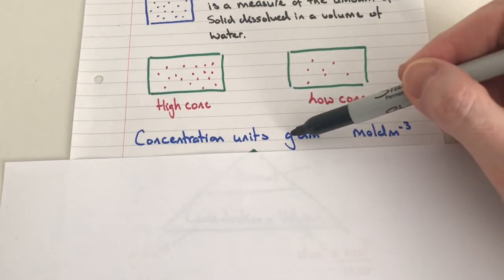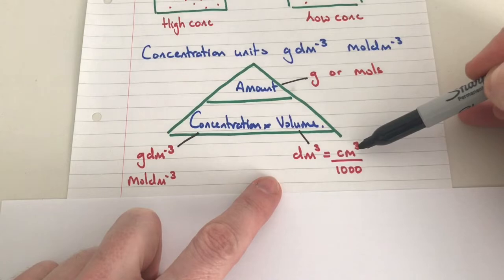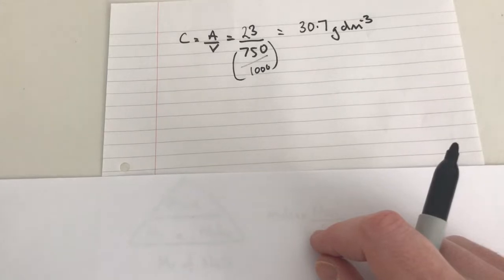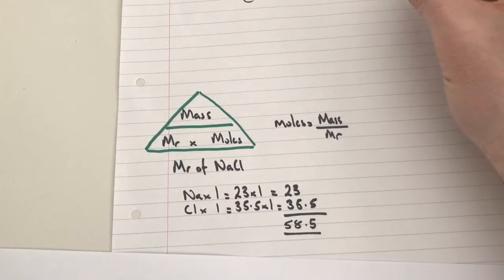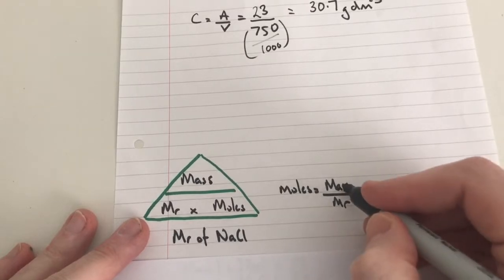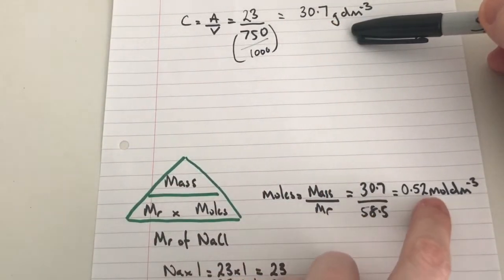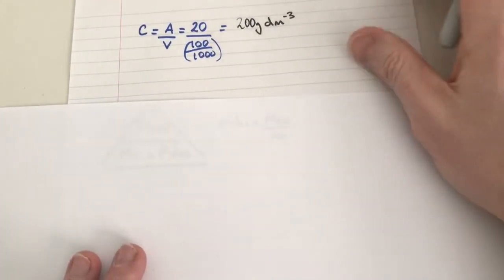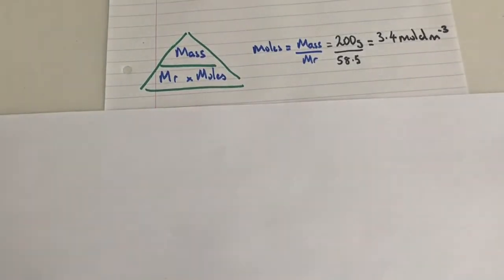1.49 Explaining concentration